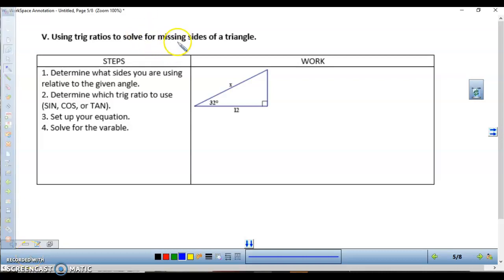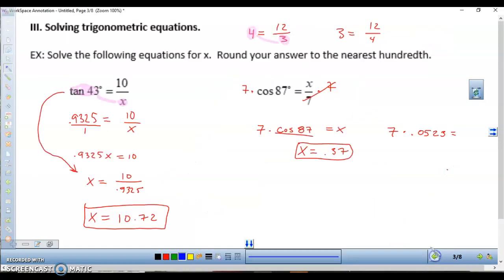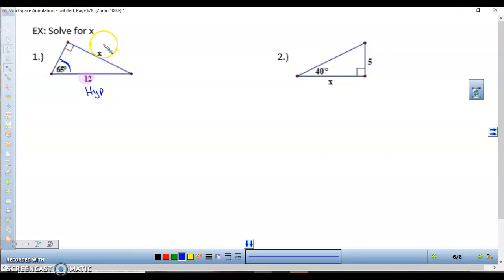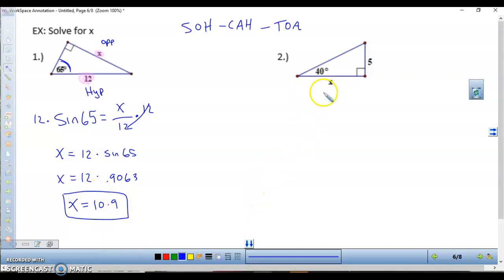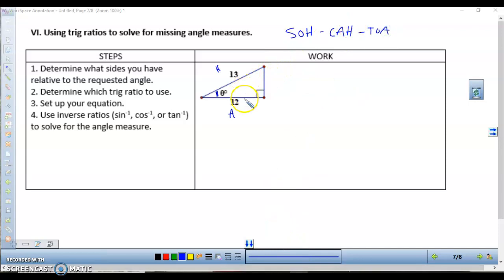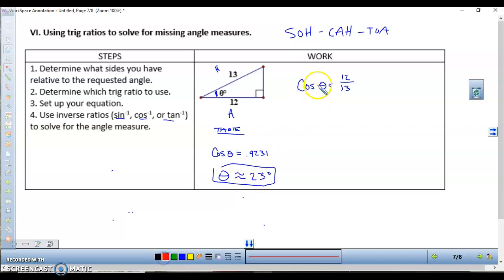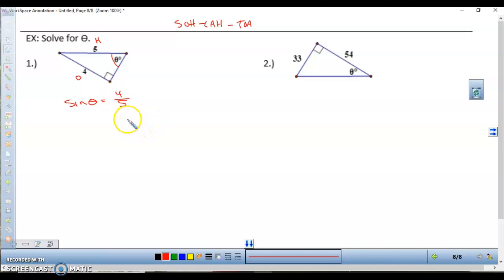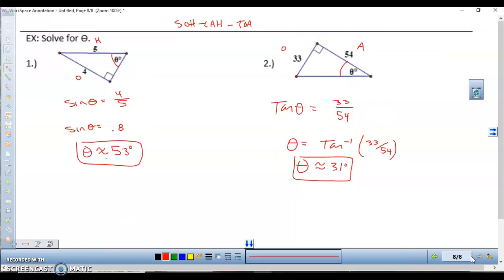12a Notes Video PART 2